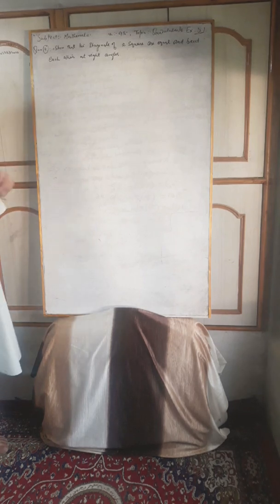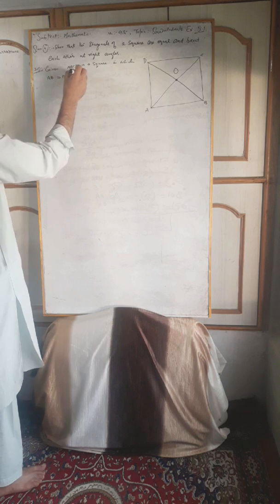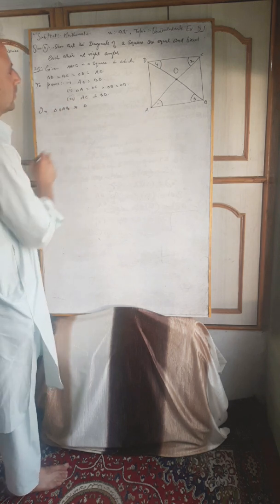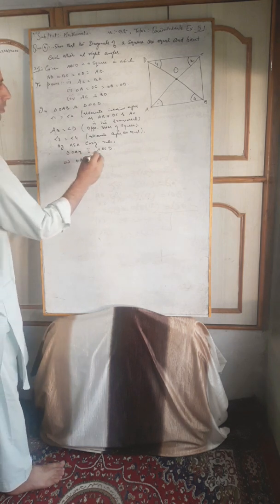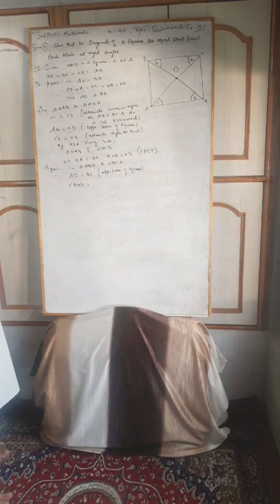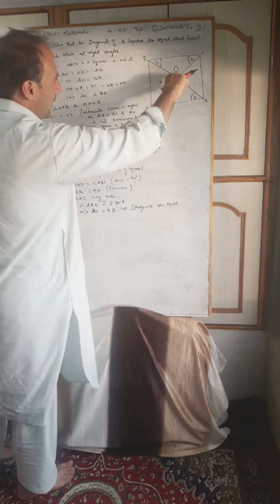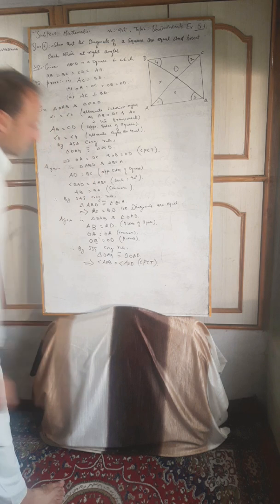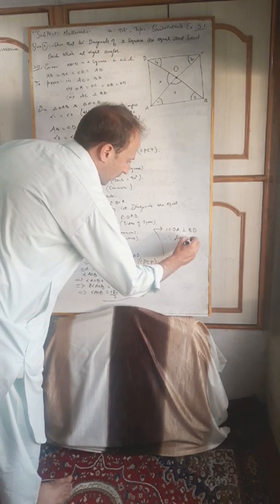Quadrilaterals (Q.no.4,Ex.8.1)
Class:9th, Sub:Maths